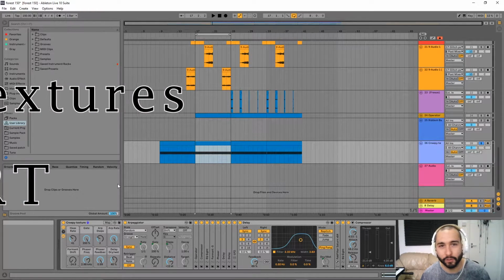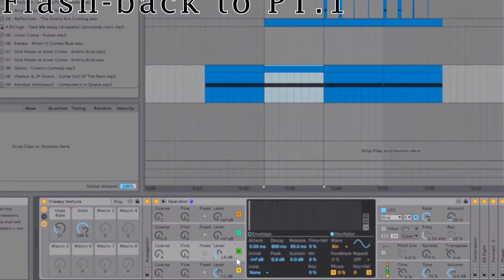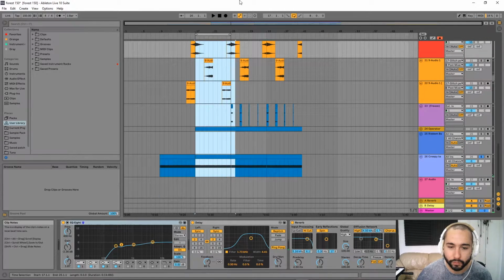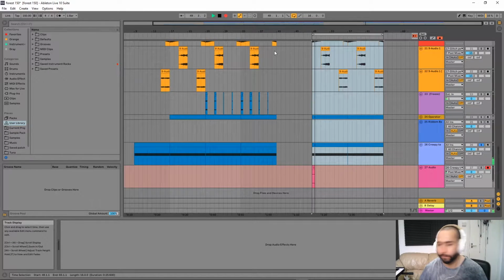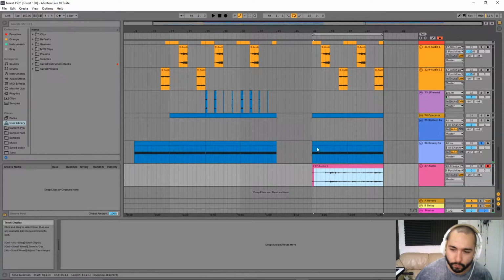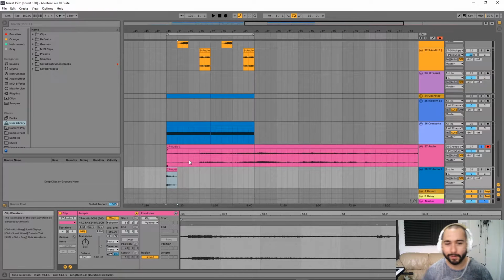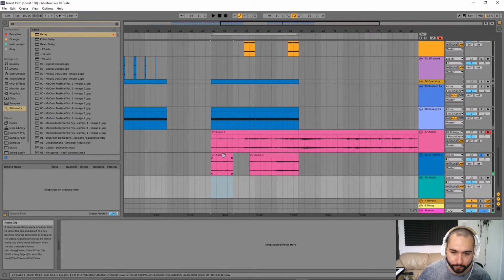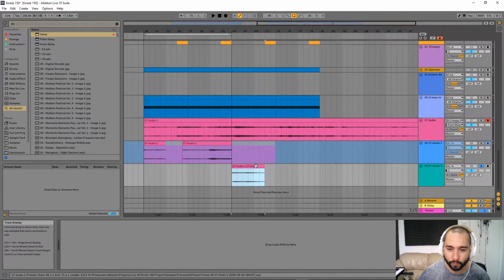DarkPsy Tutorial - Creepy FOREST Textures with Operator PT.2 [ABLETON LIVE]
In today's video we continue advancing and evolving our creepy forest textures and dive deep into the various options when it comes to processing, modulating and automating the textures to get the most out of the sound.

The creativity is endless and unlimited when it comes to creating for Darkpsy, which is a great tool to unlock your inner potential for making leading sounds, sfx, soundscapes beyond working in the soft synth/plugin.